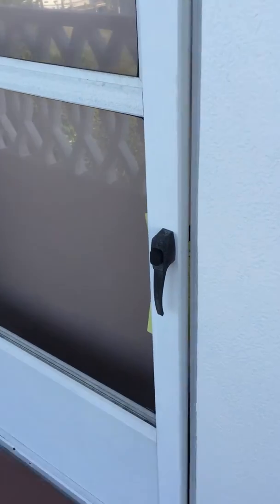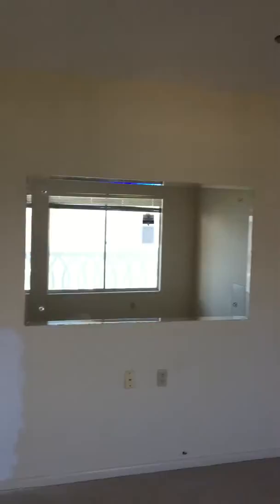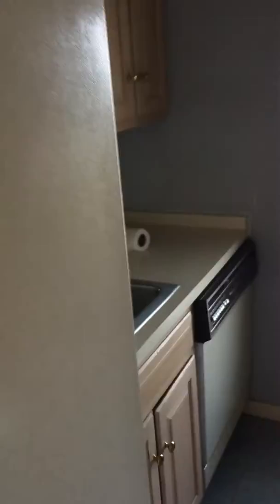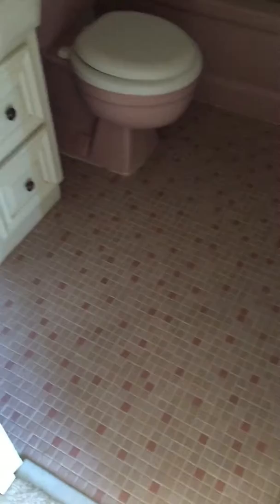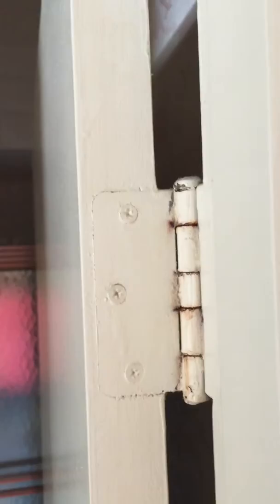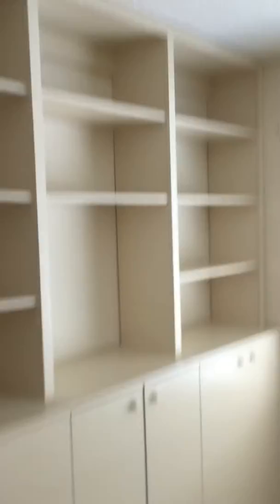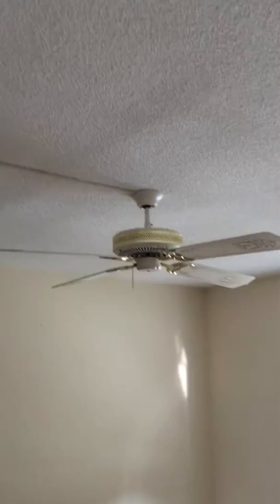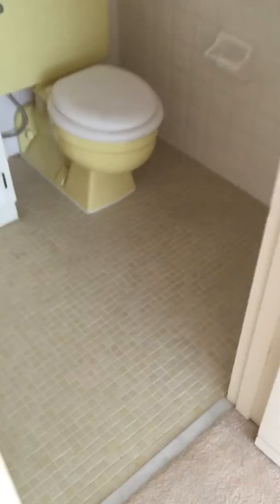John Ringling Blvd Sarasota, FL